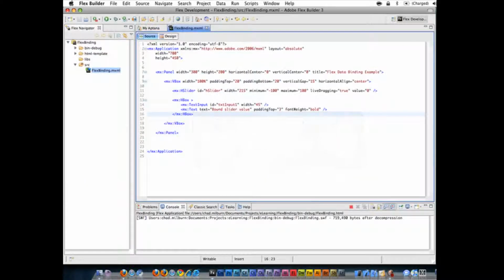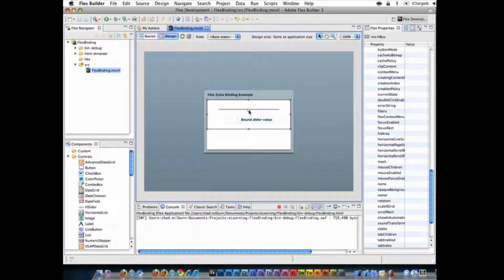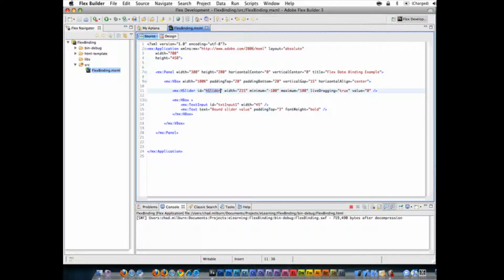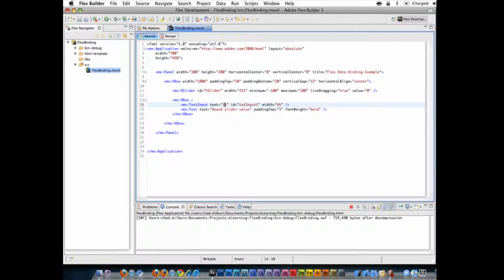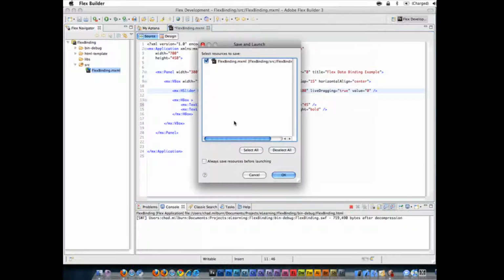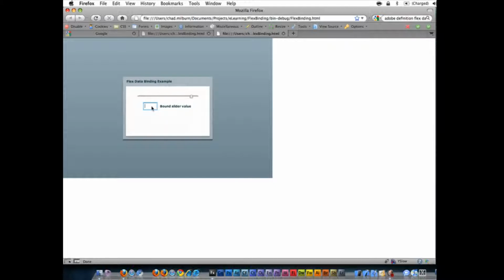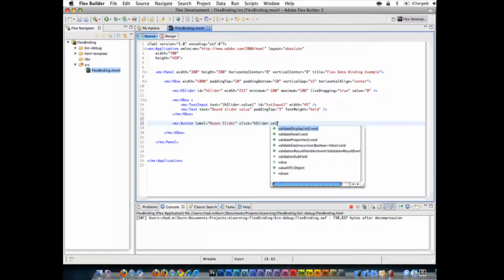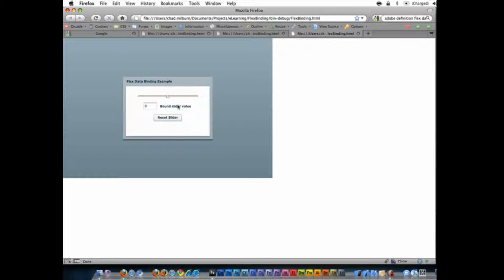Flex Data Binding Introduction Part 2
'Part 2' of my "Introduction to Flex Data Binding" tutorial. Basic, yet powerful example of data binding within Flex.